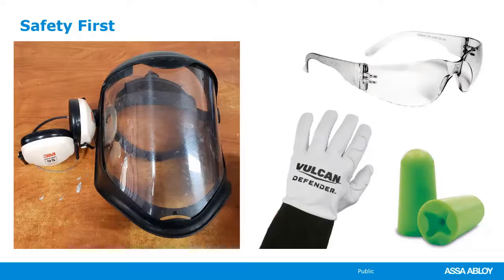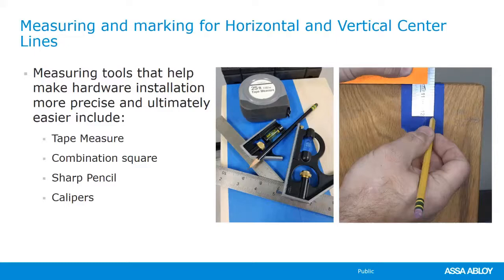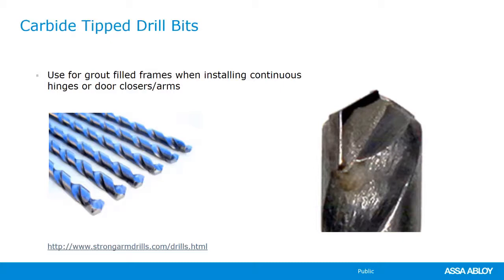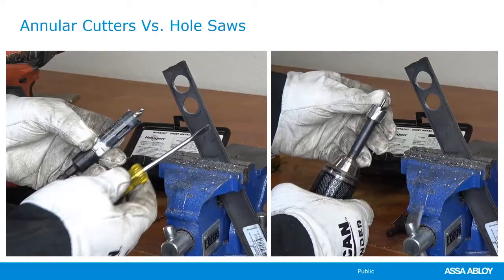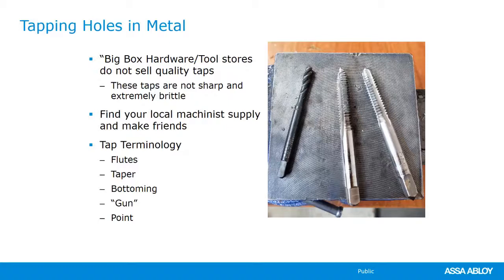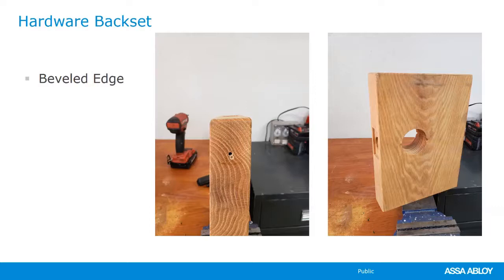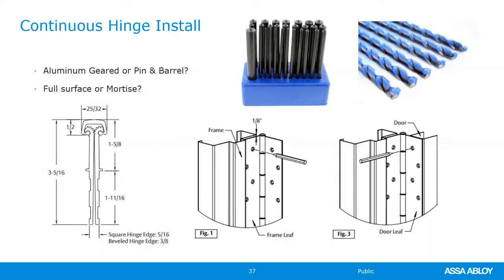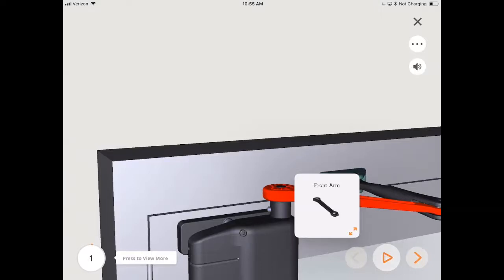Choosing the correct tools and methods for installing commercial hardware By Chad Tibbets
Commercial door hardware installation